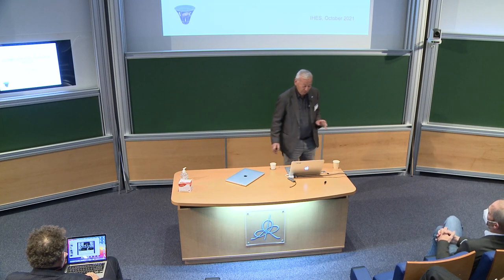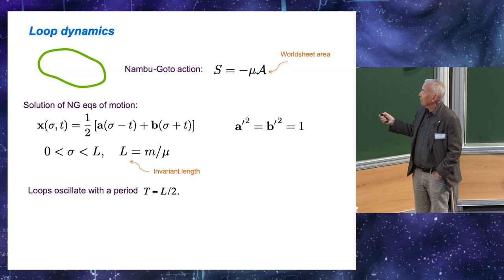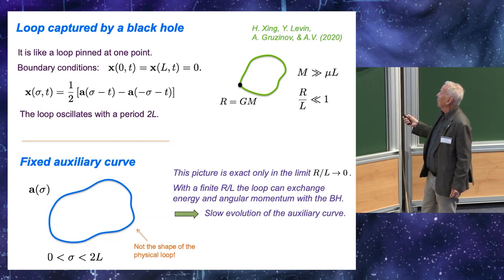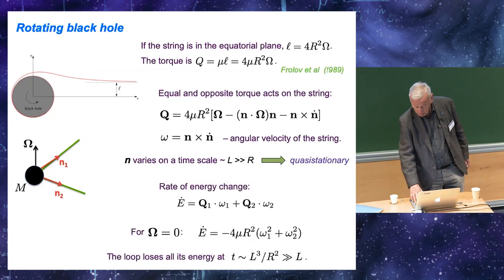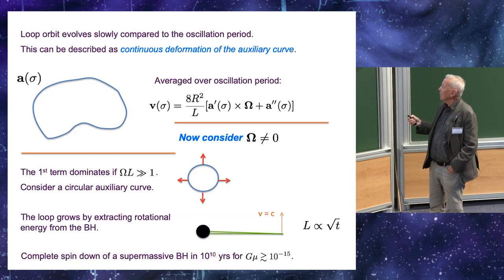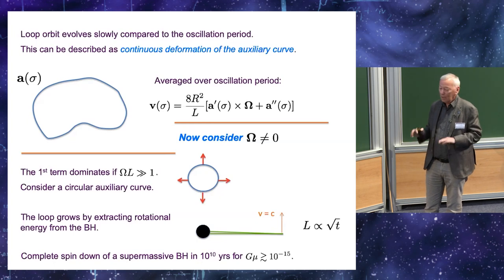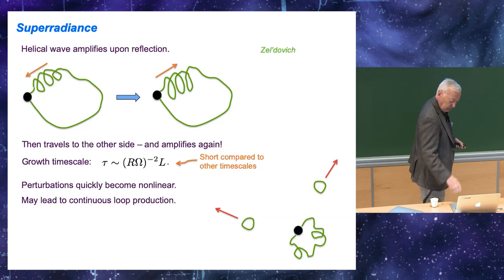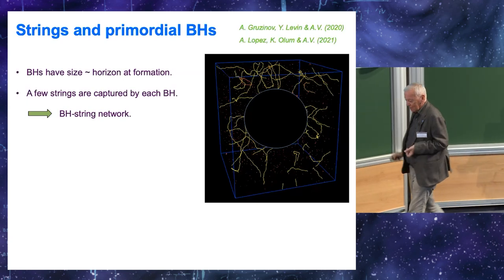Alex Vilenkin - Cosmic Strings and Spinning Black Hole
Alex Vilenkin, Tufts University

Cosmic Strings and Spinning Black Hole

A large cosmic string loop captured by a much smaller black hole oscillates on a nearly periodic orbit. The orbit slowly evolves due to energy and angular momentum exchange between the loop and the black hole. For a non-rotating black hole, the loop gradually loses its energy due to the friction of the moving string against the horizon. But for a spinning black hole, the loop energy can greatly increase by extracting the rotational energy of the black hole. The loop evolution is mathematically equivalent to the continuous deformation of a curve in 3D, described by a simple equation. We explore possible asymptotic states of this evolution and show that they are strong emitters of gravitational waves. Finally, we find that string loops are very likely to be captured by supermassive black holes at galactic centers for a wide range of string parameters.